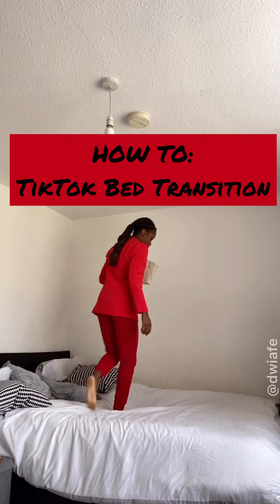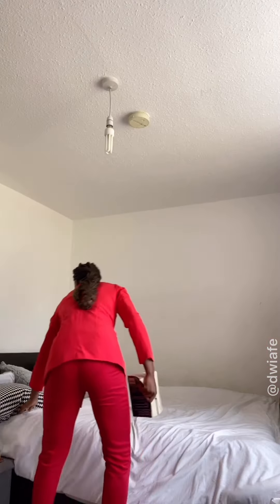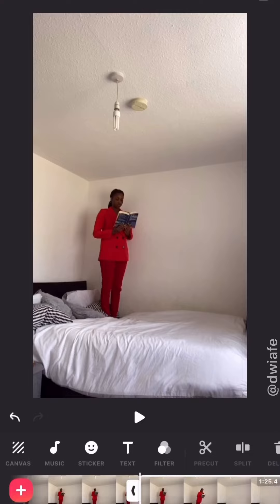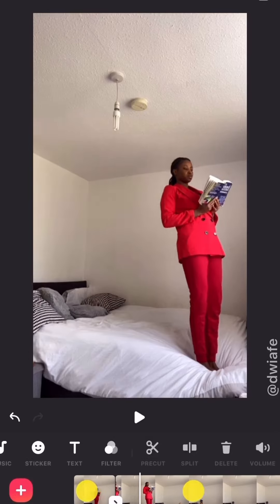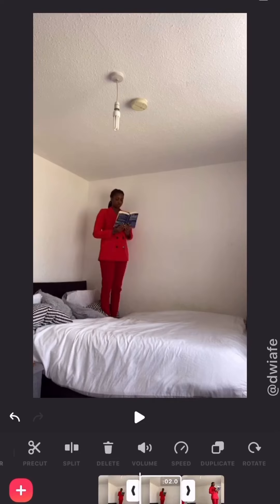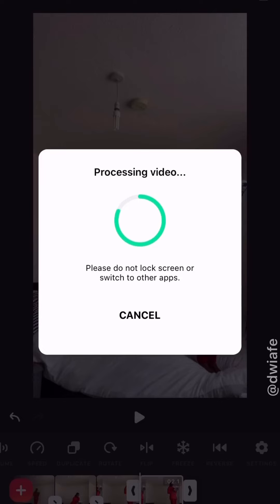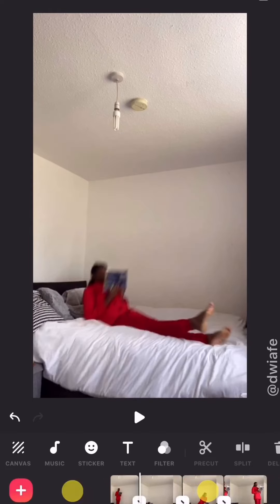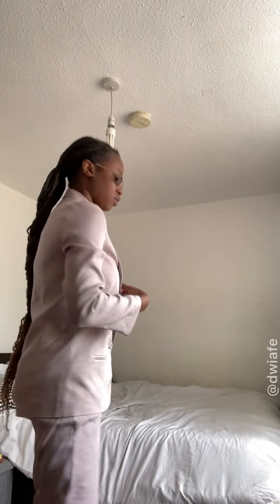How to create TikTok Bed Transition Tutorial - (Clothes Change Transition) | EASY | Diana Wiafe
How to create TikTok Bed Transition Tutorial - (Clothes Change Transition) | EASY

Song: ChopDaily x Wusu x MMorgan x HE3B - Active